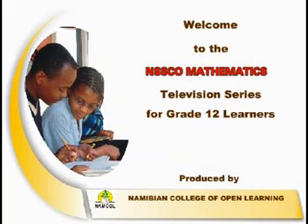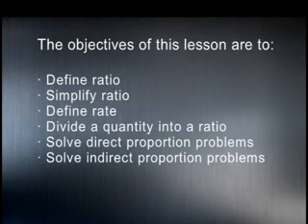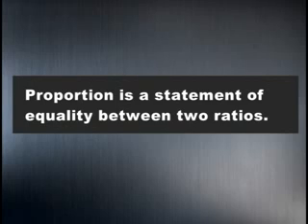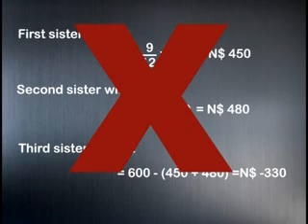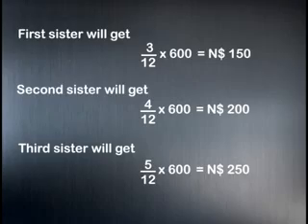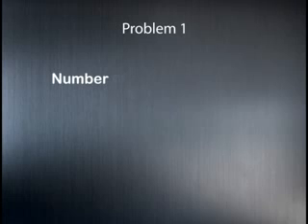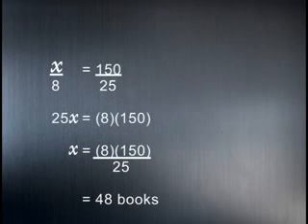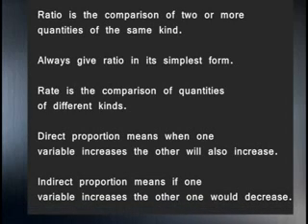NSSC Maths part 2